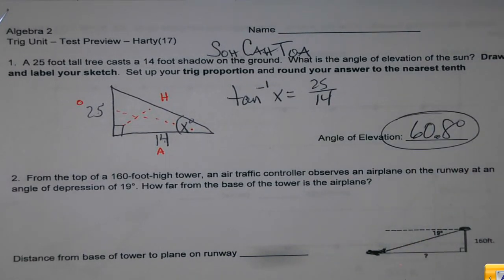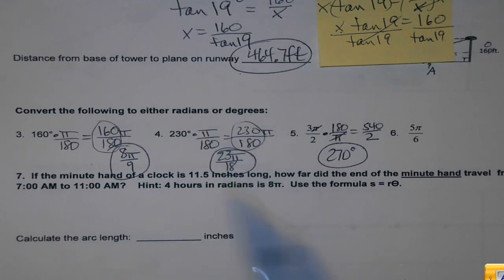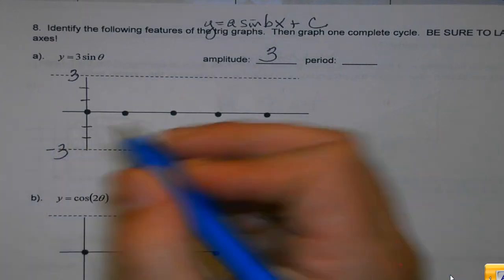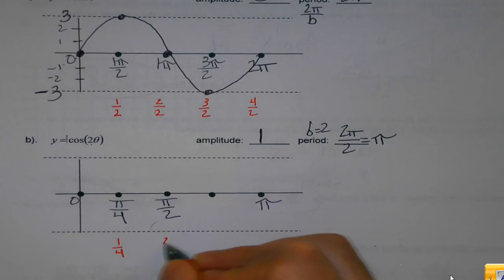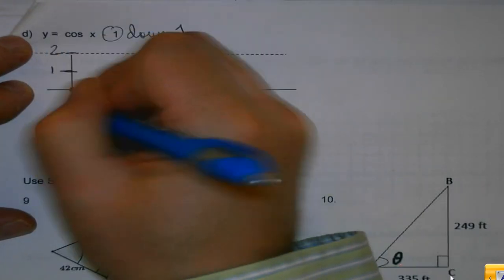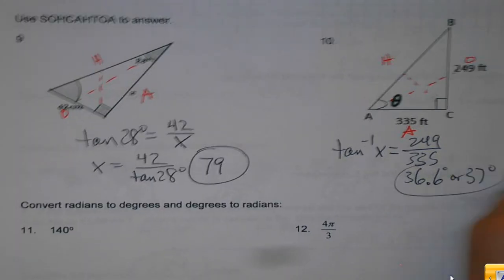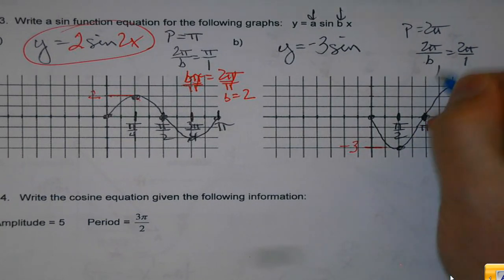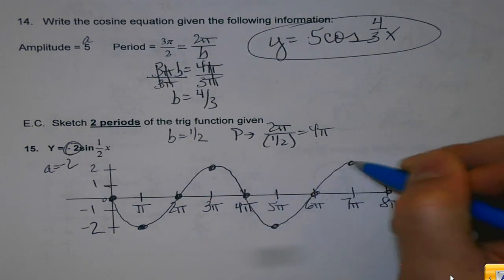A2 Trig Unit Test Preview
Ready for the unit test?  Graphing, degrees to radians, radians to degrees, applications and more!